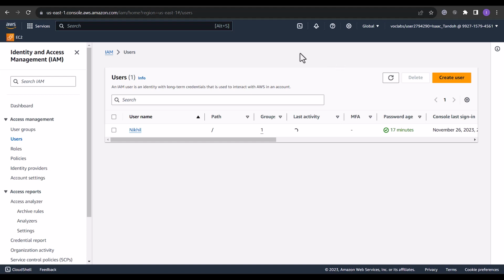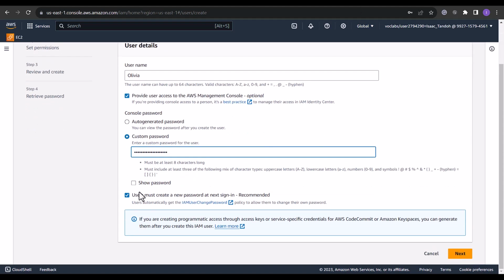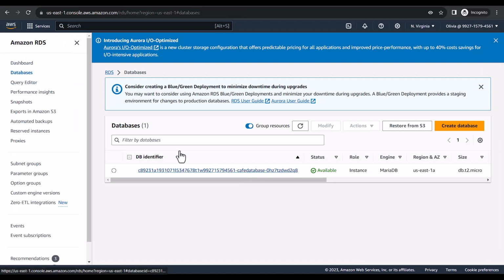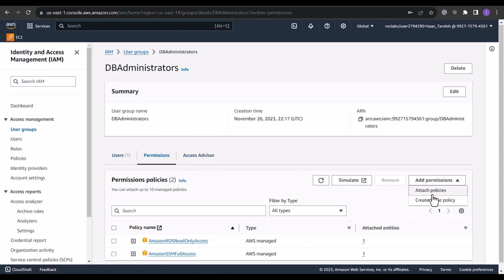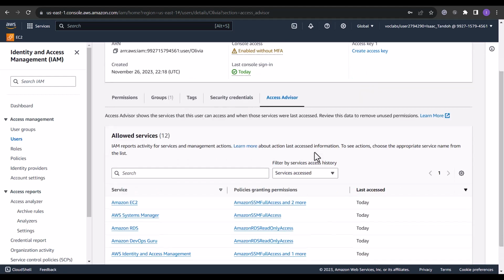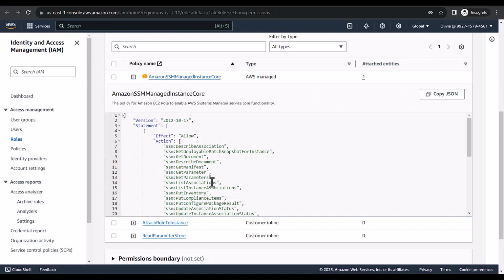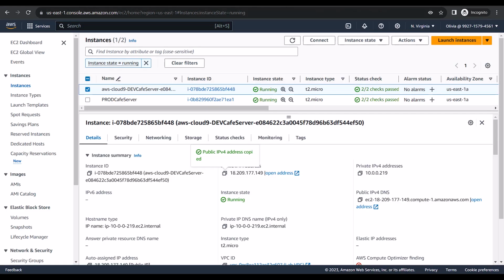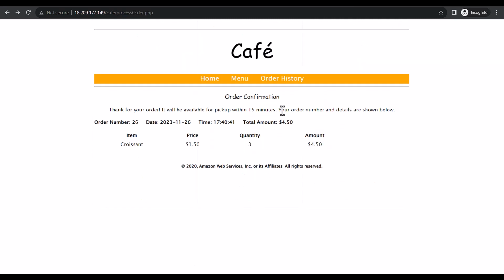003 Creating Database Administrators Group & IAM User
Credits:  @ALXAWSProgram  ,  @AWS  , AWS Academy